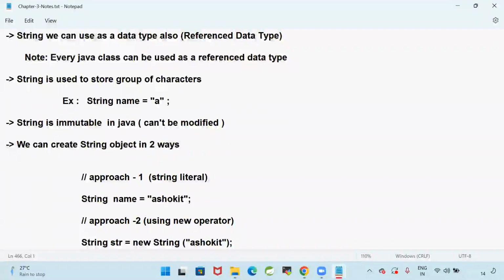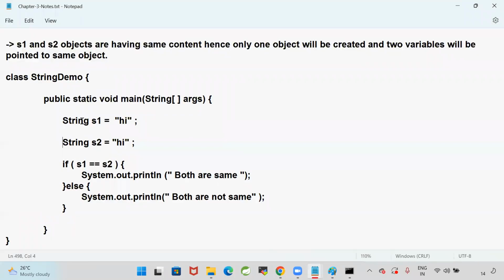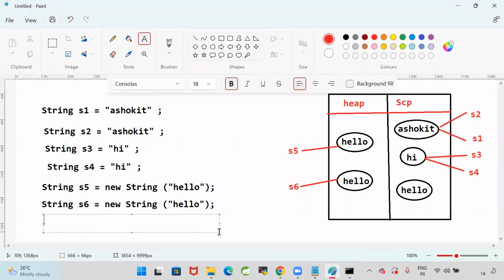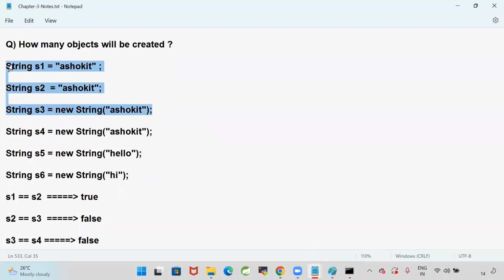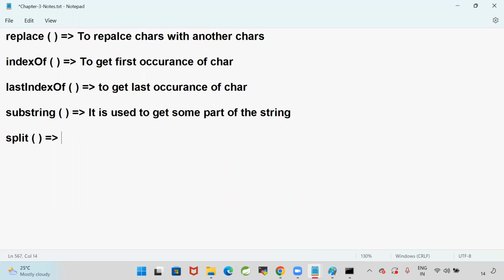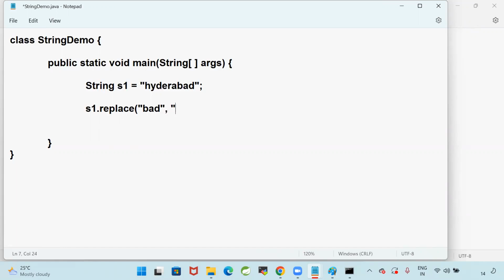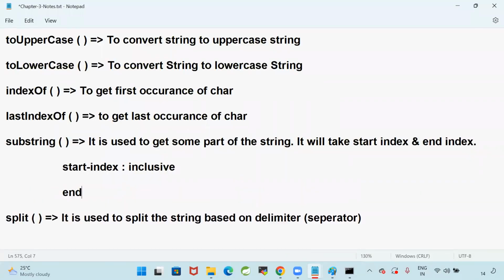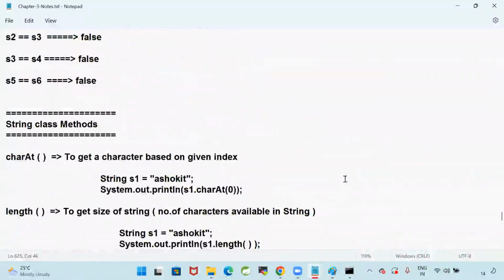23 17 Java Fullstack 14 Oct 22-String